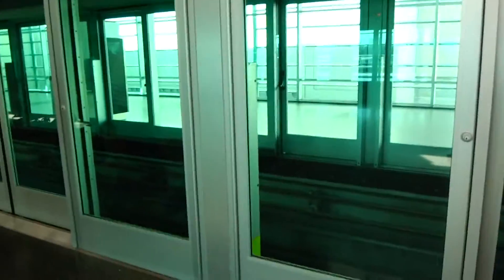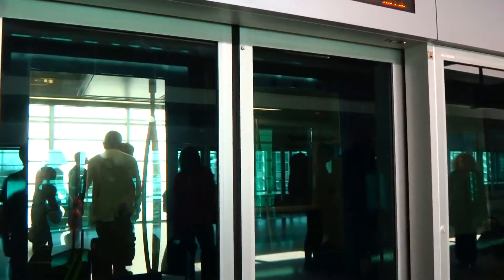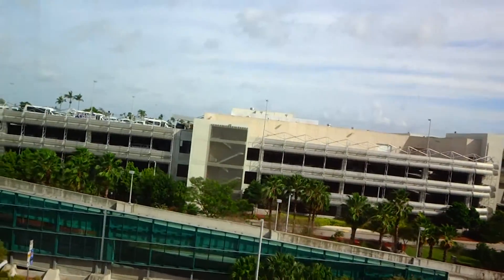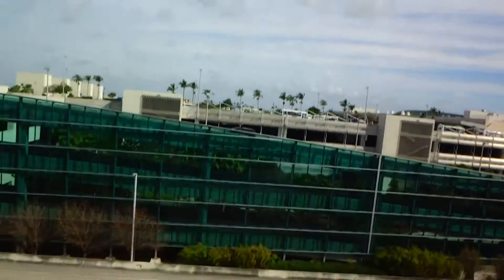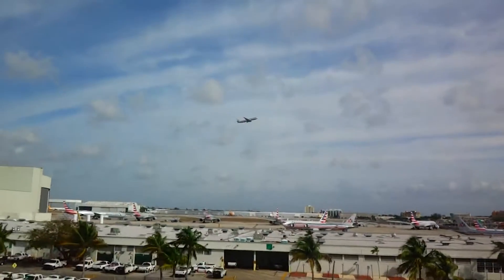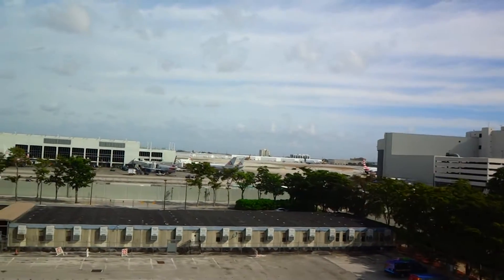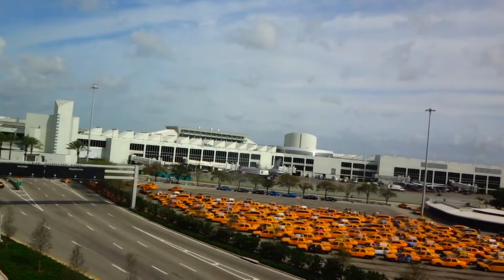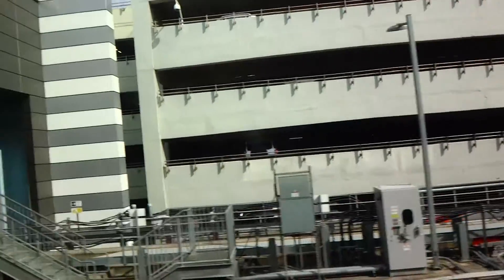Mitsubishi Crystal Mover transit - Rental Car Center - Miami International Airport (MIA) - ..., FL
This is the train going to the Rental Car Center at MIA, which has Schindler 500A. This video's traveling away from the Rental Car Center.